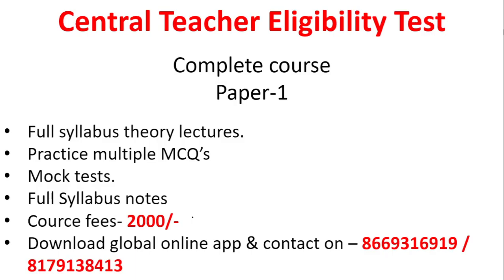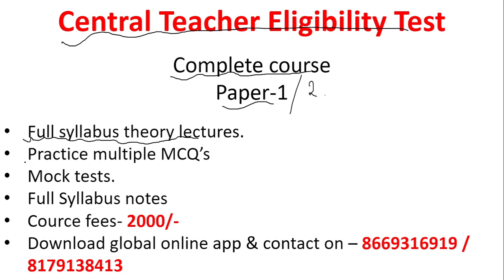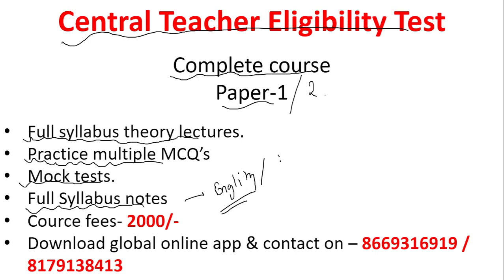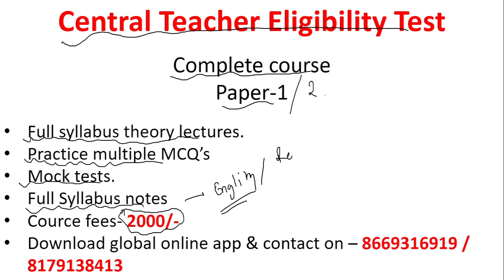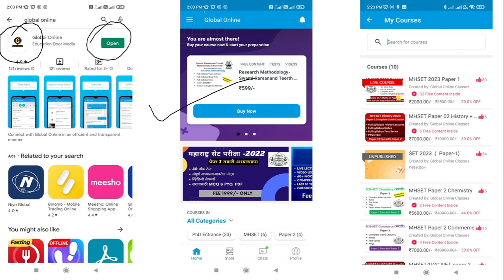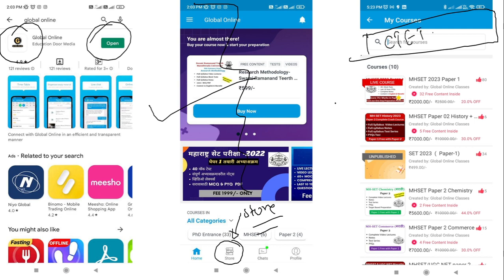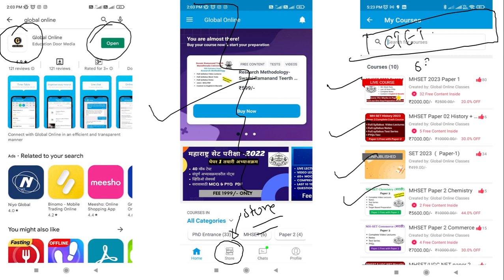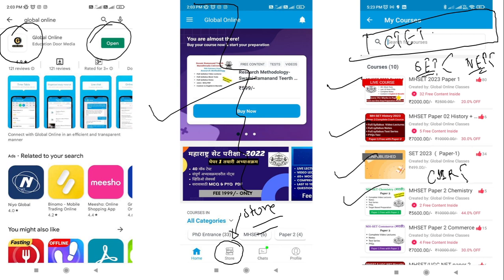Maths for CTET Exam 2023 | Complete Syllabus For CTET 2023 | Lecture-5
hello students,
This is the video where we will be discussing the syllabus for CTET Exam 2023 . The whole syllabus will be covered and detail  analysis for the same will be carried out. The highlighting feature of this cource is that all the topics will be covered in detail way and various tips and tricks will be shared to solve the questions in limited span of time. The cource is designed in such a way that, each topic will be discussed along with the foundation required for it, so that even the students who  find them too weak at mathematics and an other subject can master the topic and score maximum marks in exam.